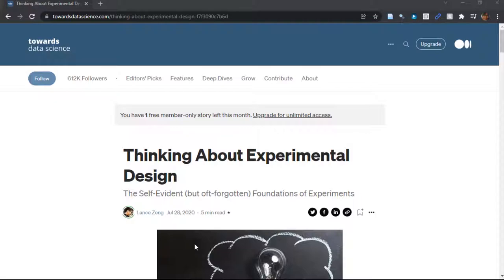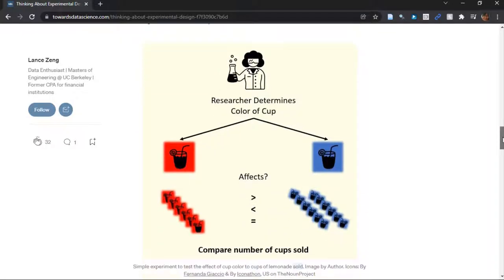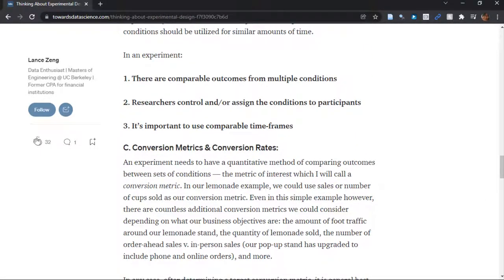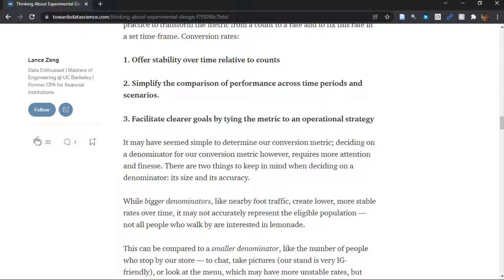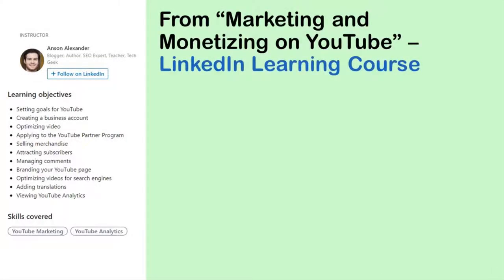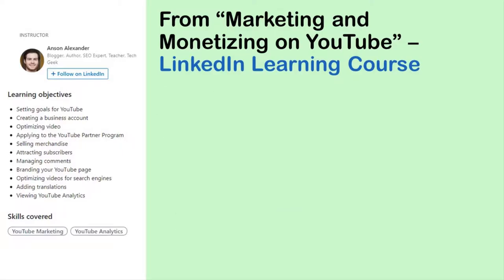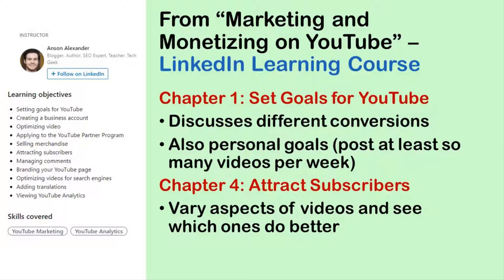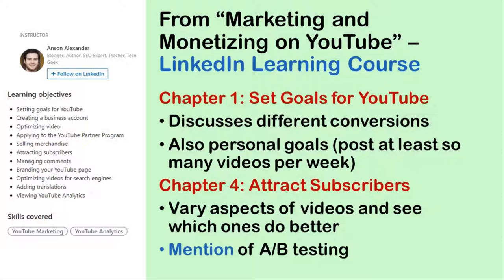Want to Learn the Data Science of Experimental Design? Try my Online Course in A/B Testing!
If you want to learn a little about experimental design with big data (often called A/B testing in marketing), watch this video, where I talk about two courses on LinkedIn Learning that cover the topic, and a few concepts behind experimental testing.
Here is my blog post about “Data Science of Experimental Design” course
Here is a link to the course “Marketing and Monetizing on YouTube” on LinkedIn Learning that I talk about in the video
Here is my course list on LinkedIn Learning with the course “Data Science of Experimental Design”